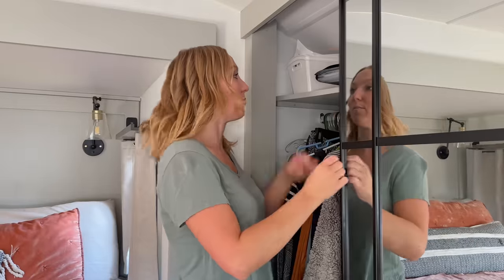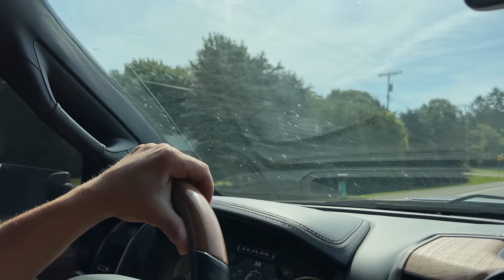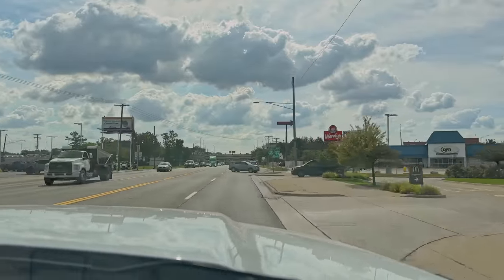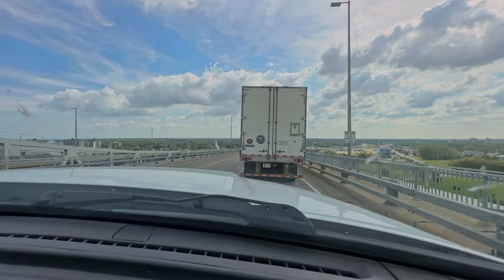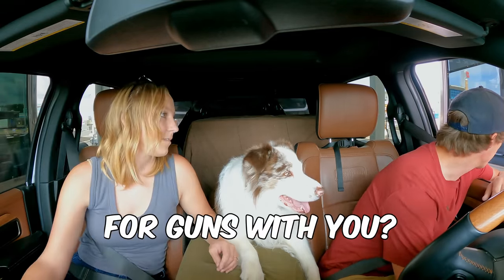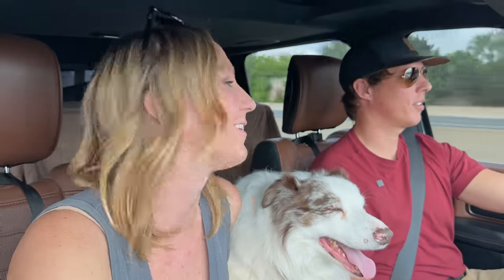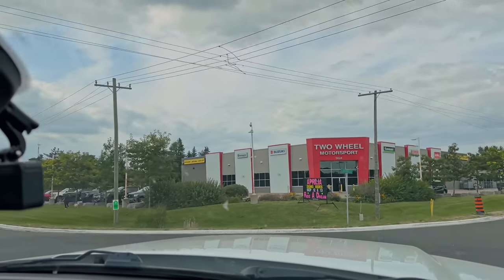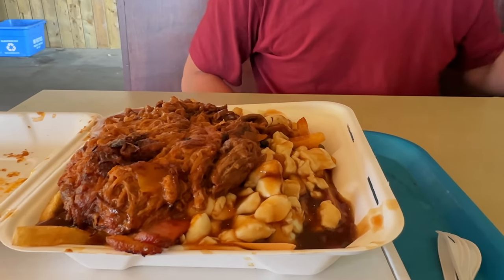Canada Border Crossing with RV...Why so Mean? [RV Living]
Today, we're crossing the Canadian border with our camper as we make our way back to the East Coast. This is the second time we've crossed a border with our RV, but we weren't expecting the reaction we got from Canada's border patrol agents! So, come along for our Canada border crossing with our RV!

➡️ What can you take across the border into Canada?
Enter your email here and I'll send you our border crossing checklist

- SAVE 5% on solar products with code WILDRVLIFE5 at SanTan Solar

TIMESTAMPS:
0:00 Canada Border Crossing Checklist
3:58 Traveling the the Canadian Border
7:35 Crossing the Blue Water Bridge
12:09 Canada Border Crossing Experience
14:54 Driving our RV in Canada
18:53 Our First Canadian Campground

We’re Victoria & Craig, a full-time travel couple currently living the RV lifestyle! In 2021, we realized life was too short to wait to chase our dreams, so we purchased a used fifth wheel camper and completely renovated it. After selling our house in Florida, we set off on our journey as full-time RVers. Full time RV living has taken us across the United States, Baja Mexico, and Canada, where we’ve fallen in love with boondocking in stunning locations and living an epic adventure travel lifestyle. In 2023, we upgraded to a brand new Brinkley RV Model Z 3100.

Join us as we explore new destinations and embark on new adventures. From hiking, rock climbing, and paddle boarding to surfing, off-road exploring, and cooking around a campfire, we live our travel couple lifestyle to the fullest!